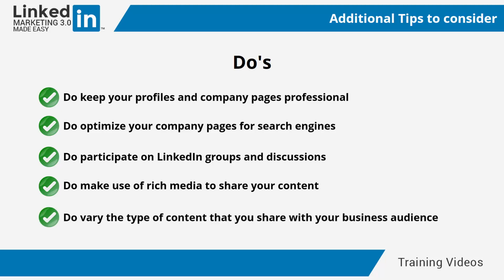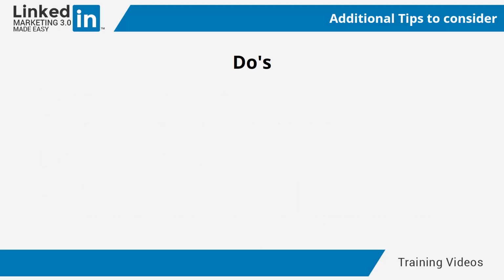LinkedIn Marketing free Course Video 17